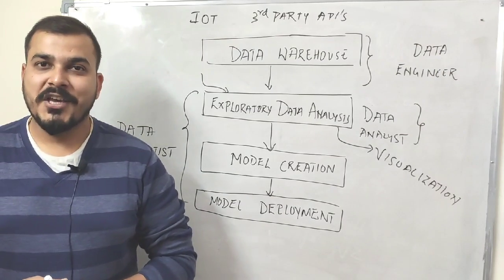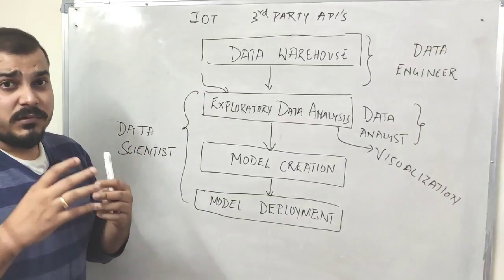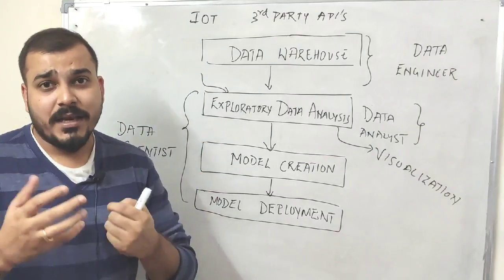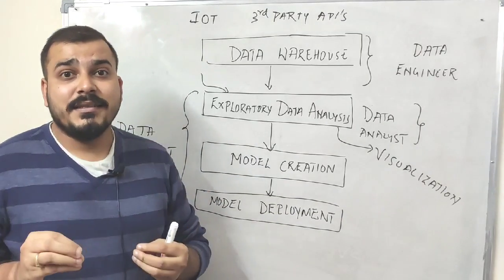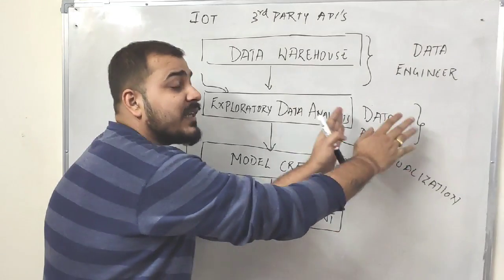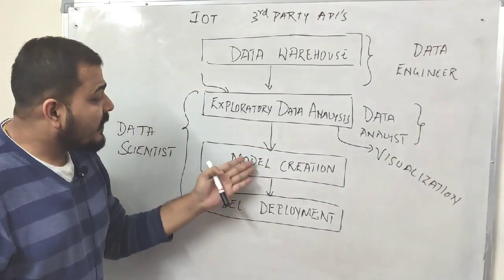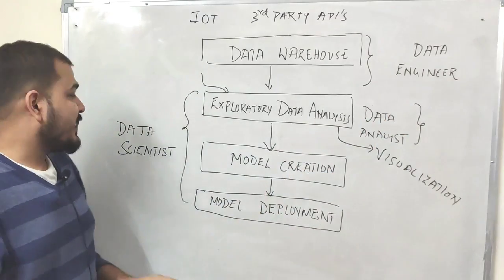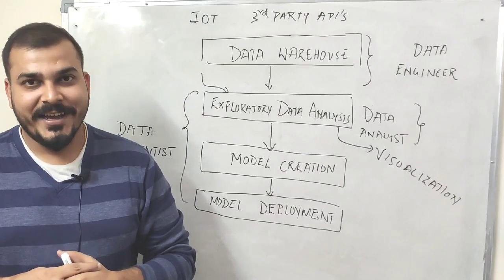Data Engineer vs Data Analyst vs Data Scientist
Hello All here is a video which provides the detailed explanation of the roles and responsibilities of a Data Engineer, Data Analyst and Data Scientist

Become AI Expert and Data Scientist in No Time.

YOU JUST NEED TO DO